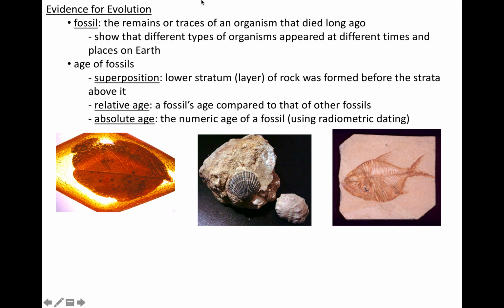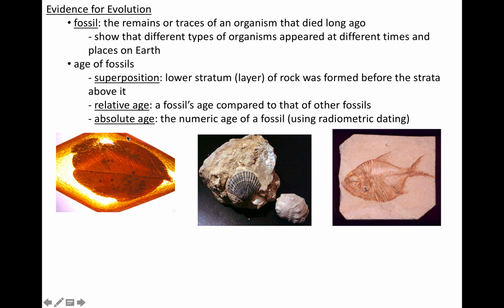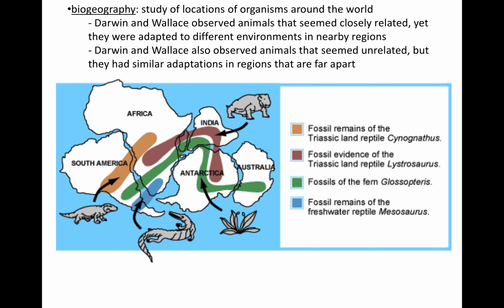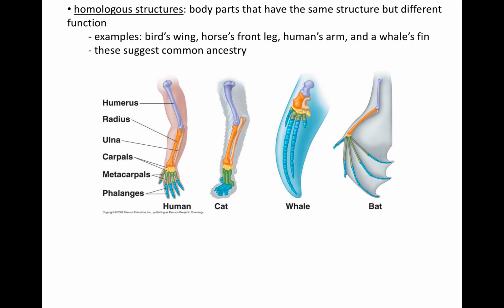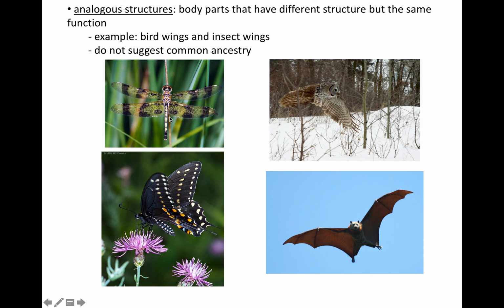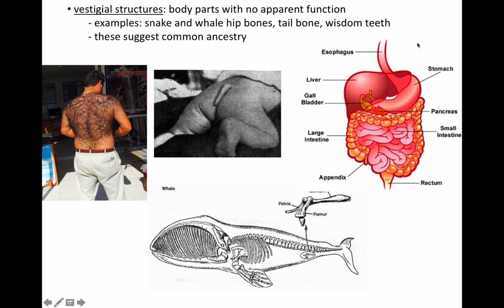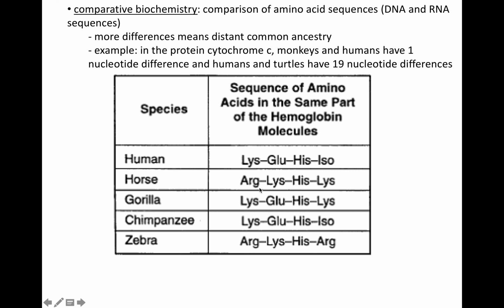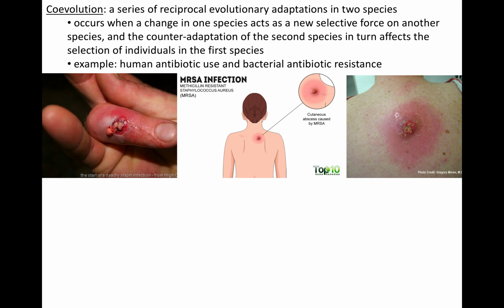History of Life and Evolution Notes Part 3